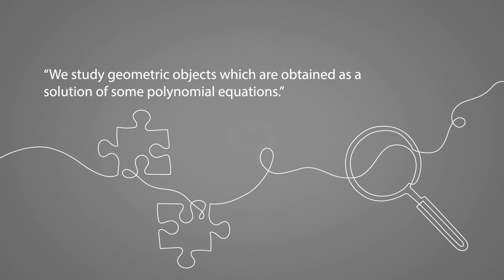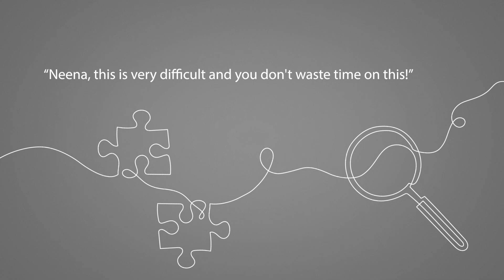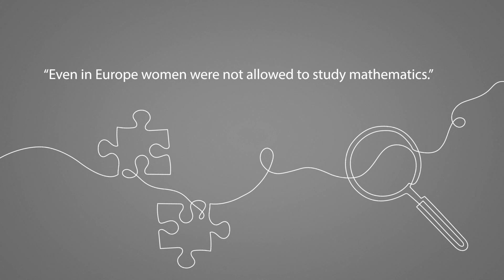Neena Gupta - Infosys Prize Laureate 2024 – Mathematical Sciences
Neena Gupta’s research highlights the significance of understanding complex algebraic problems to inform contemporary mathematical theories. Her work spans from commutative algebra to affine algebraic geometry, with a notable achievement in solving the Zariski Cancellation Problem in positive characteristic. By providing a counter-example to this long-standing problem, her empirical findings offer valuable insights for advancing mathematical knowledge and fostering innovation in emerging economies like India. Her achievements show the power of curiosity and hard work, highlighting the importance of tackling tough problems and offering valuable lessons for future mathematicians.